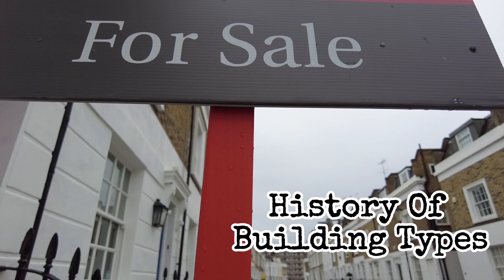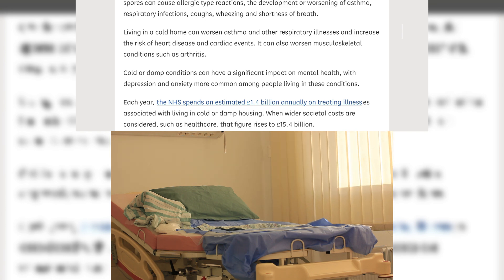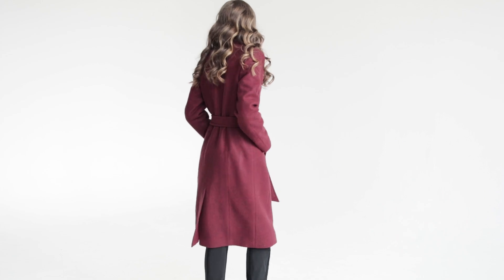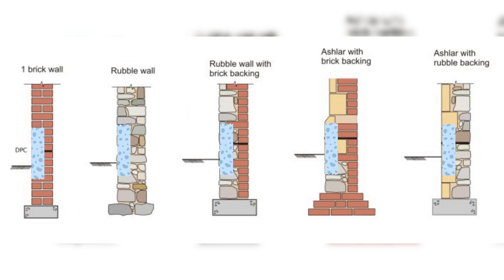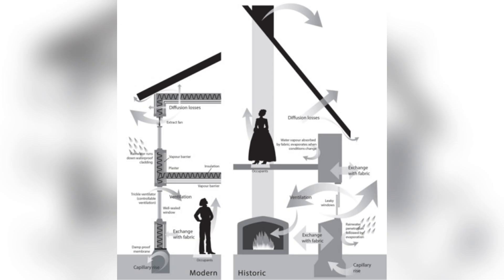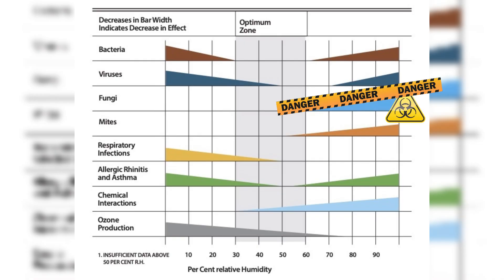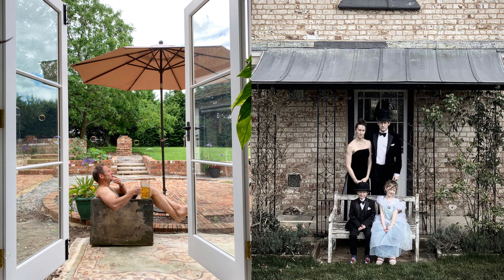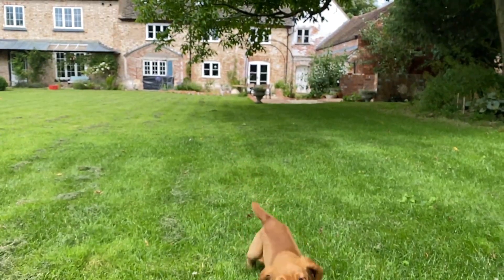Got mould? It could be how your building is maintained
Most people aren't aware that not all homes are built the same, and that includes those we entrust to work on them for us.

In many cases using certain materials and techniques when maintaining can actually CAUSE issues of damp and mould growth in an old building.

In this video, we dive deep into the world of house construction over time and the impact that has on HOW we need to live in our homes. Did you know the UK has the oldest housing stock in Europe? Are you aware of the important difference in how to work on and live with solid built walls versus cavity built walls?

Here we understand the causes of dampness and mould growth and how different wall constructions play a crucial role in moisture management. Learn the science behind what happens when moisture is trapped in walls and discover practical tips for effective damp wall mitigation at home.

🕛TIMESTAMPS🕛
00:00 Intro
00:32 History Of Building Types
01:24 Relative Humidity
02:00 Mould Risks
02:54 EU Stats Of Build Type
03:41 Cavity Vs Solid Construction
06:54 Modern Material Risks
09:17 Science Behind Wet Walls
10:08 Cement Render Example
10:35 Theory Why Knowledge Is Lost
11:17 Listed Building Considerations
12:08 Build Regulation Changes
13:15 Conclusion